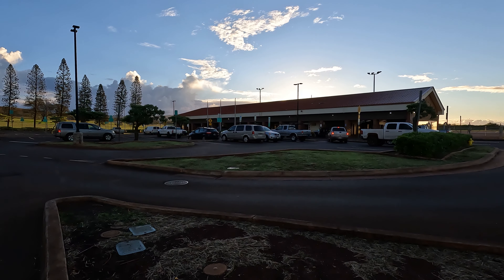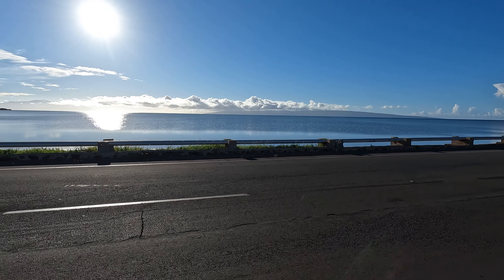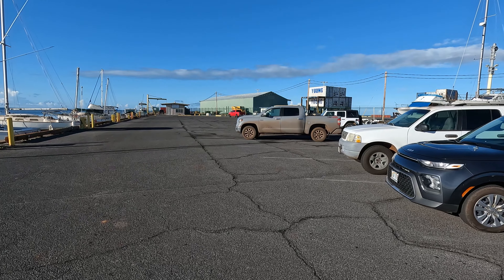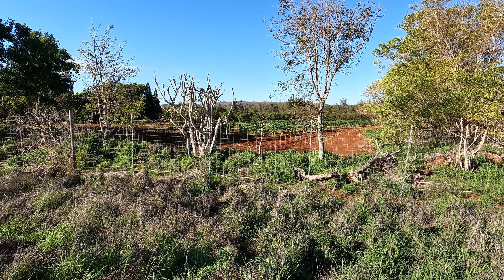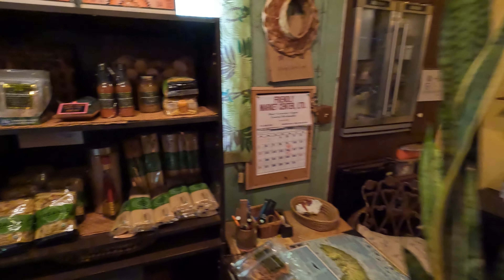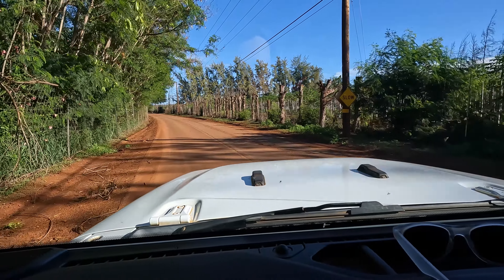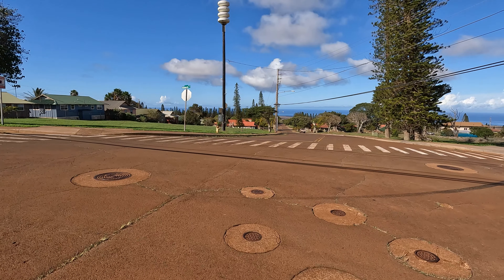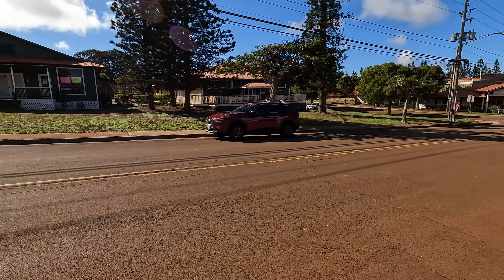Exploring Molokai's West Side, Hawaii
Moloka‘i is a beautiful island. It is approximately 10x38 miles in size. The population is in the mid 7,000 range. There are no traffic lights on Moloka‘i and no structures are taller than the palm trees! They dont't even have parking meters! Visiting the island will show you how the real and original Hawai‘i used to look like.

You will find very few tourists. Unfortunately, many people on Moloka‘i dislike visitors. You might find homemade signs telling visitors to go home. This is happening mostly on the east side of the island.

Kaunakakai is the largest town with a population of 3,500+. The town has pretty much one gas station (there is another place where they have two pumps as well) and a couple of food places including Paddlers where you can have a drink and listen to live music. Kaunakakai has the longest pier in Hawai‘i.

Kalaupapa is home to the former Leper colony that operated for almost a century.